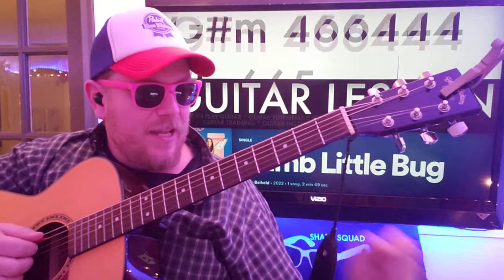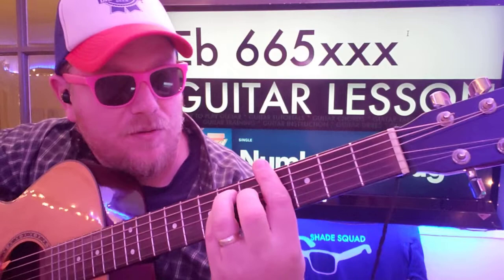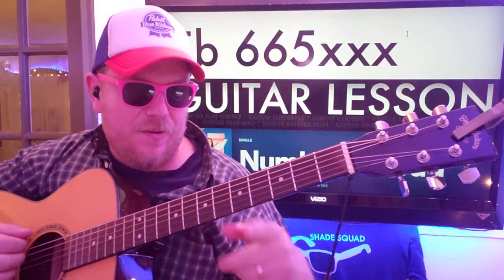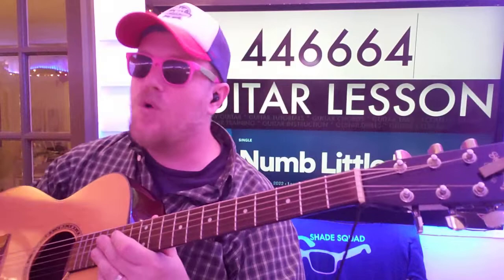How To Play Numb Little Bug - Em Beihold Guitar Tutorial (Beginner Lesson!)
B 224442
B 224342
E 022100
Em 022000
G 320003
F# 244322
G#m 466444
Eb 665xxx
E Eb G#m
C# 446664